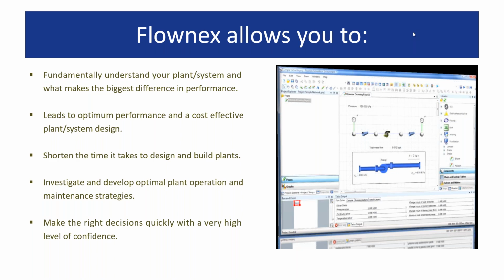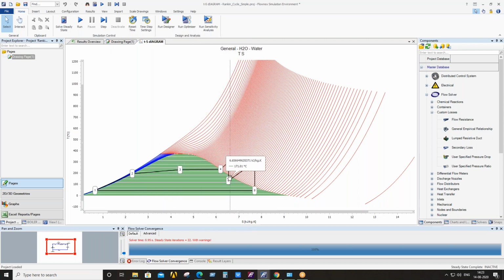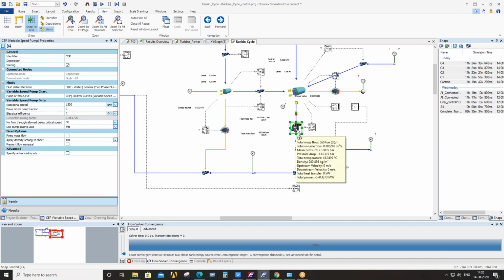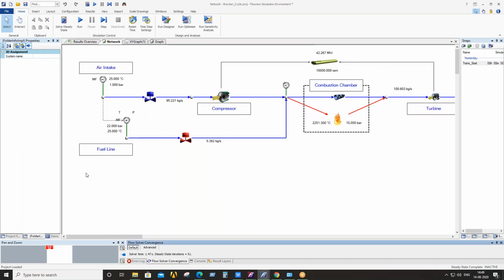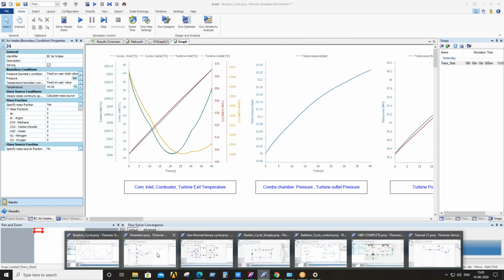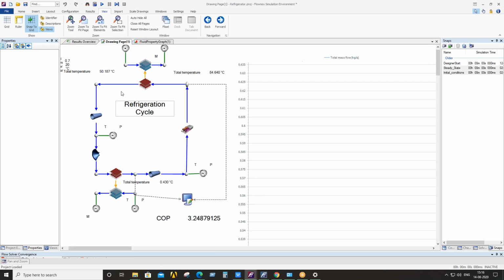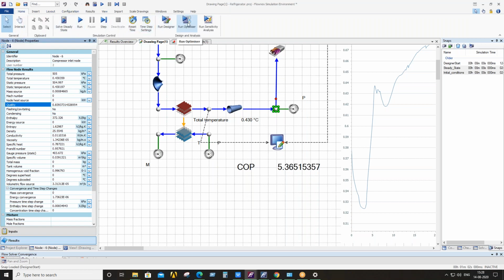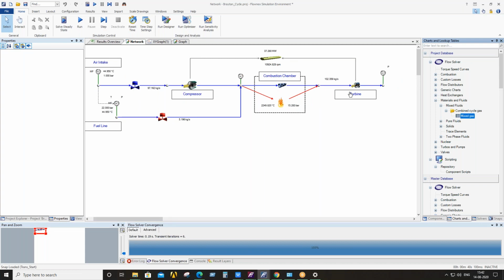A National level Webinar on Flownex - Power Plant Engineering using Flownex August 14, 2020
A National level Webinar was conducted on  Flownex - Power Plant Engineering  Flownex August 14, 2020.

Flownex is Thermodynamic Design, Modeling, Simulation, Analysis & Optimization software

for

Applied Thermodynamics,
Refrigeration & Air-conditioning,
Power Plant Engineering,
Heat Transfer,
Turbo Machinery